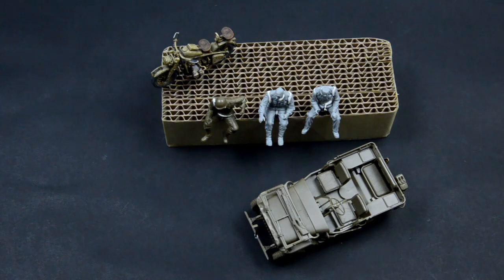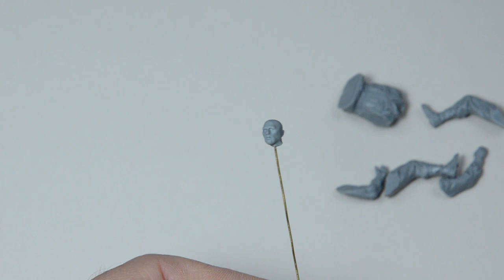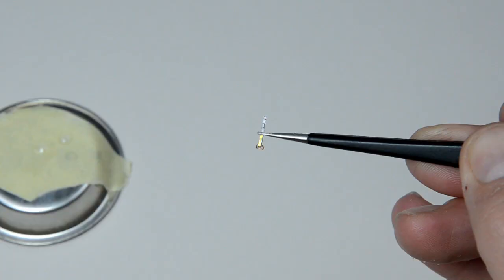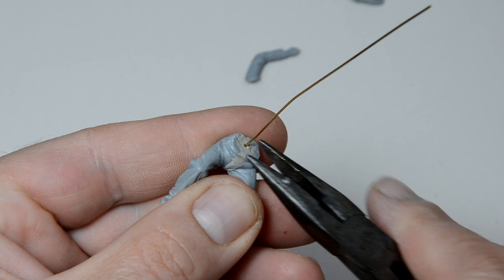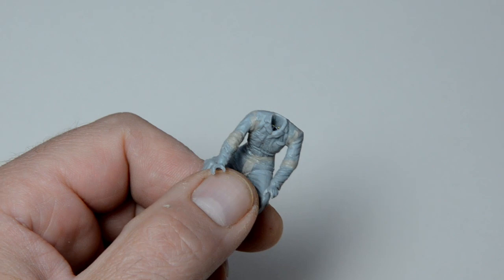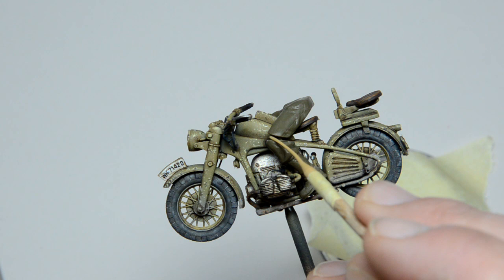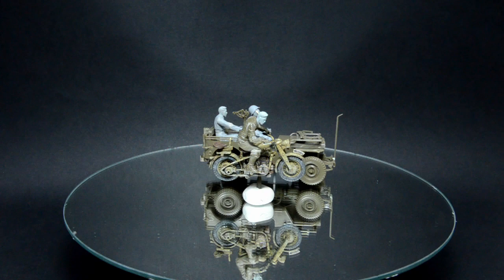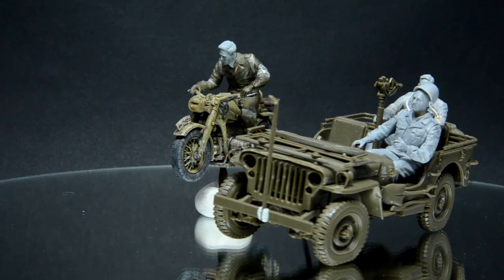How to CONVERT STYRENE FIGURES for a Diorama (1/35, Miniart, Tamiya)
Today we will take some stock styrene figures and we will do a complete conversion in order to make them do what we want. Building, cutting, sculpting, and filling will be the key words.